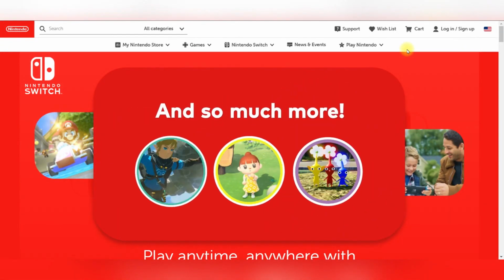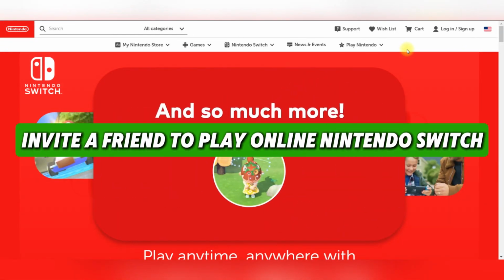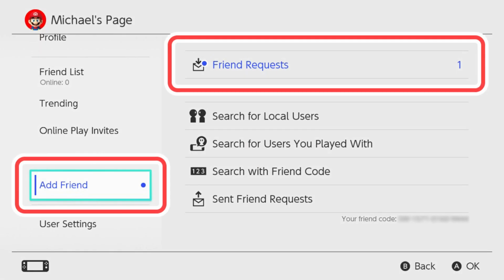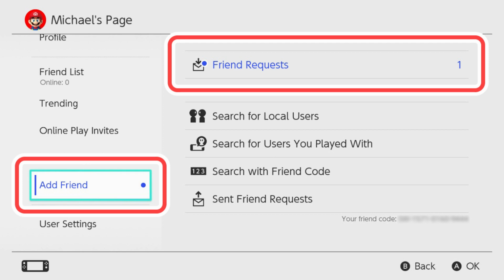How to Invite a Friend to Play Online on Nintendo Switch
Want to invite friends to play online on Nintendo Switch? This quick guide will show you how to add friends and play multiplayer games together easily.

📌 In this video, you’ll learn:
✅ How to send and accept friend requests
✅ How to invite friends to multiplayer games
✅ How to use Nintendo Switch Online for voice chat
✅ Pro tips to play with friends across different games